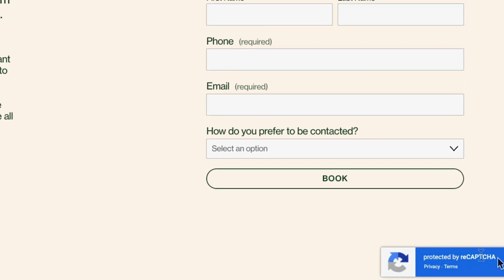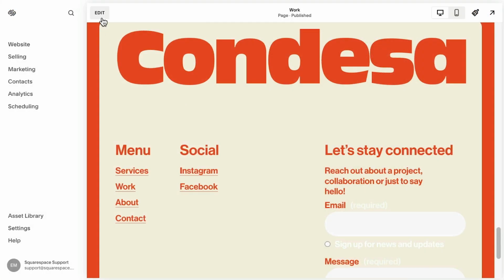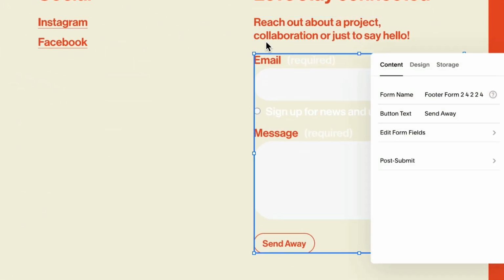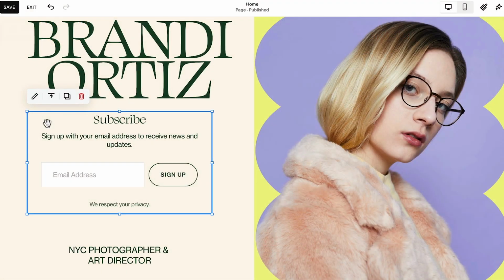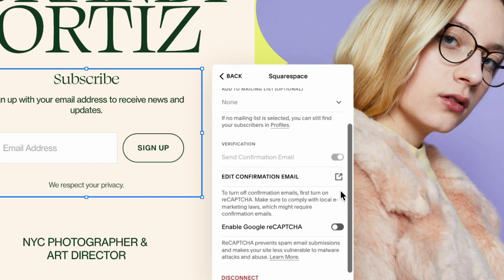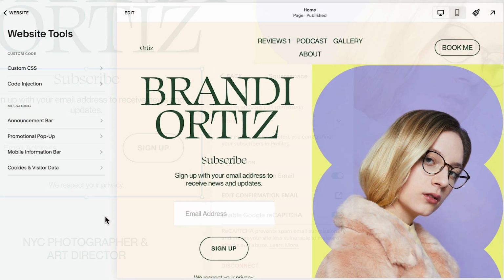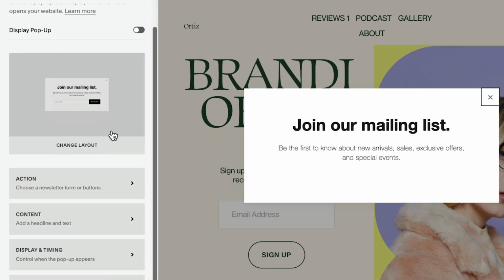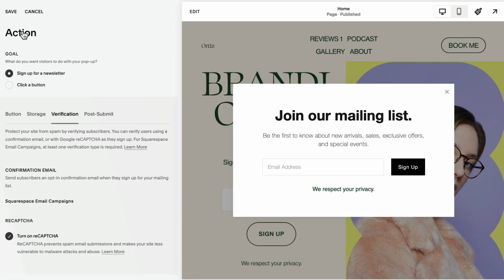Google reCAPTCHA | Squarespace 7.1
To help reduce spam, use Google reCAPTCHA on form blocks, newsletter blocks, promotional pop-ups, and product waitlists. Google reCAPTCHA is an invisible security feature that helps prevent form submissions by robots.